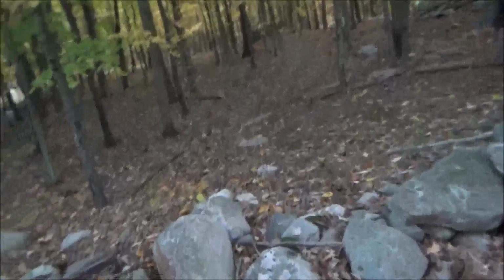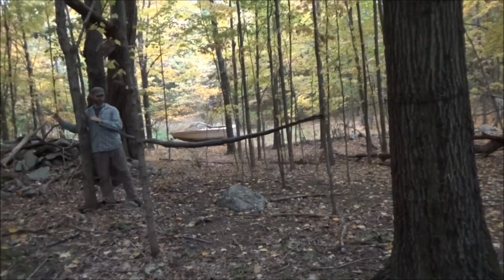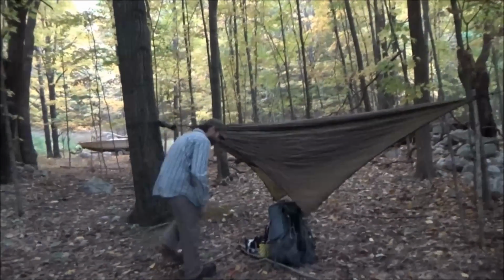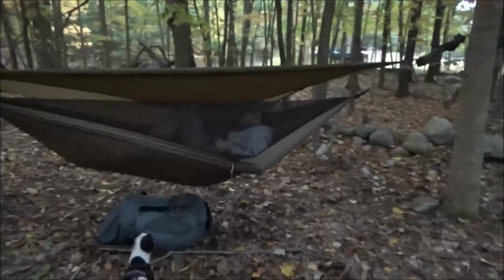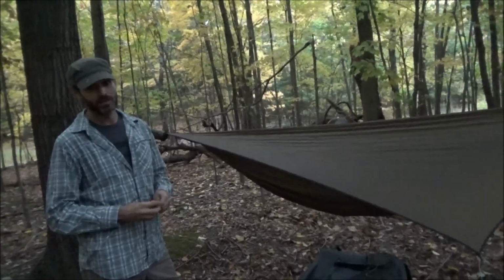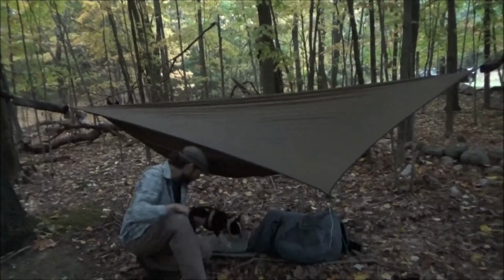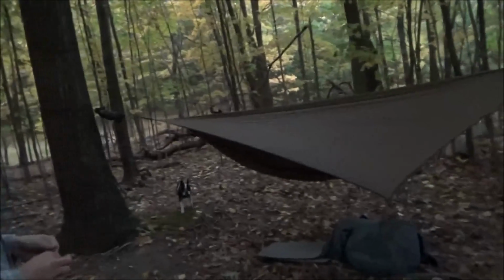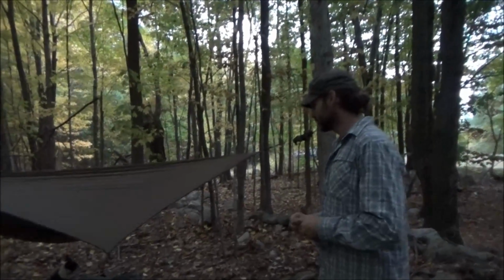Wilderness Rocks Demonstrates Hennessey Hammock Shelter O8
This is a shelter, chair, tent, hammock all in one. It is very light weight and packs up small and conveniently in your backpack. Joe from Wilderness Rocks demonstrates the pack he has carried literally thousands of miles with him.

This is a Hennessey Hammock. It is surprisingly fast and easy to set up. It keeps the rain and bugs off of you. Plus you are off the ground which means not waking up with snakes or other creepy crawlies in bed with you.

All you need are two trees to suspend this hammock in the air for a comfortable night off the ground. It can also be used as a sort of one man tent on the ground if needed.

The entire hammock weighs just about 2 pounds, depending on which version you get. Some are a bit lighter and some heavier.

I am very impressed with this hammock and am thinking about getting one. Before Joe demonstrated this hammock, I always thought it was not the best for long term hiking.

In this hammock you lay a bit sideways and then you are flat in the hammock and not banana shaped.

Thanks Joe for this demonstration.